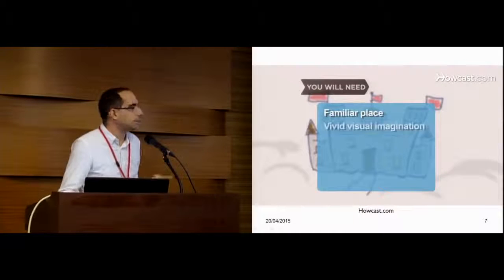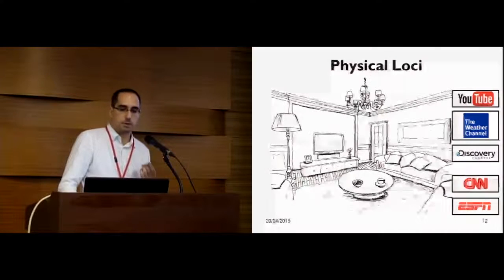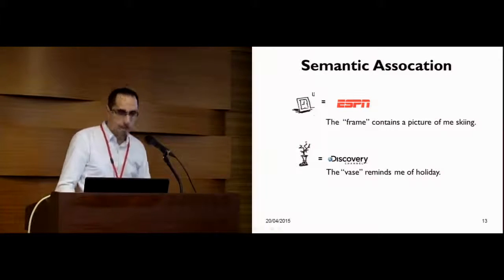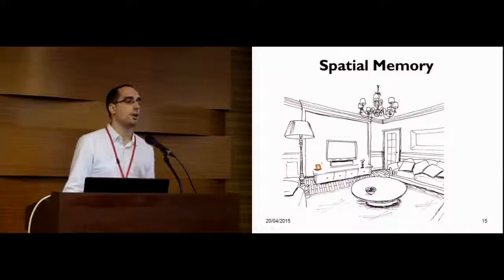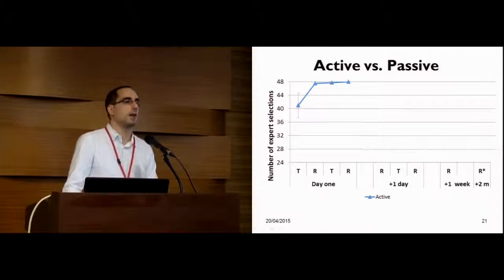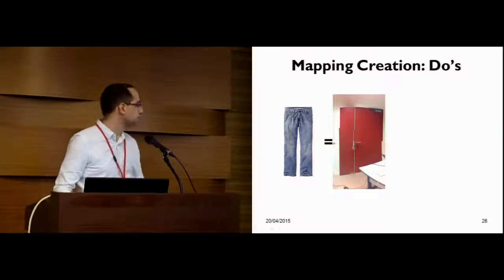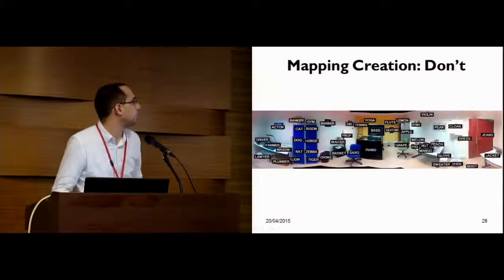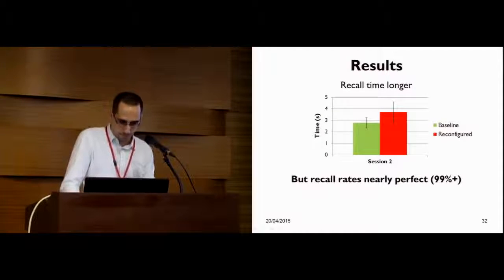Physical Loci: Leveraging Spatial, Object and Semantic Memory for Command Selection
Simon T. Perrault, Eric Lecolinet, Yoann Pascal Bourse, Shengdong Zhao, Yves Guiard

Session: Interaction in 3D Space

Abstract
Physical Loci, a technique based on an ancient memory technique, allows users to quickly learn a large command set by leveraging spatial, object and verbal/semantic memory to create a cognitive link between individual commands and nearby physical objects in a room (called loci). We first report on an experiment that showed that for learning 25 items Physical Loci outperformed a mid-air Marking Menu baseline. A long-term retention experiment with 48 items then showed that recall was nearly perfect one week later and, surprisingly, independent of whether the command/locus mapping was one's own choice or somebody else's. A final study suggested that recall performance is robust to alterations of the learned mapping, whether systematic or random.